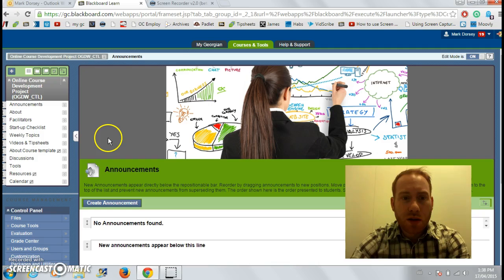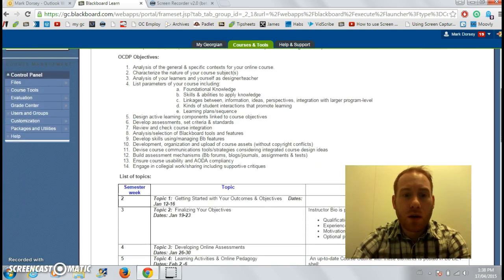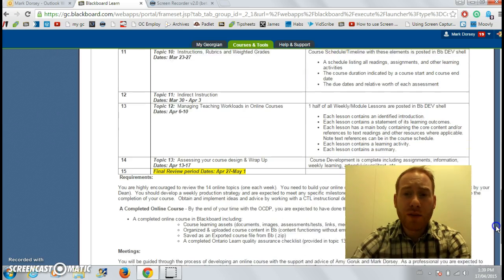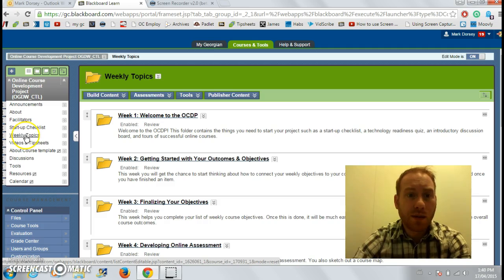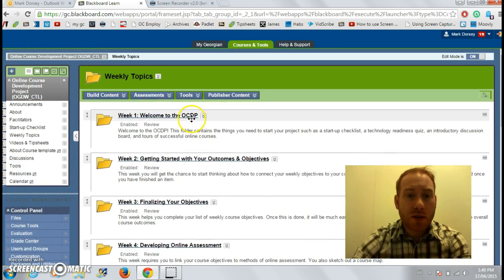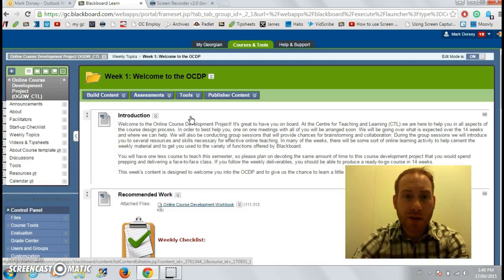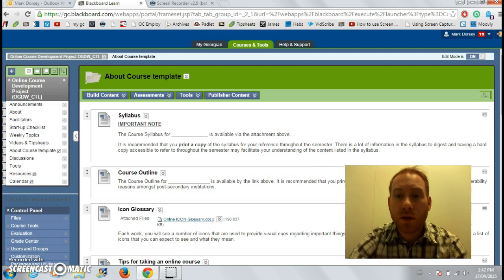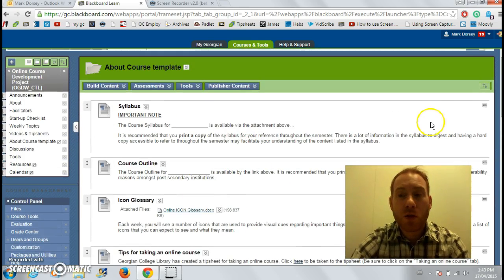How to go through the OCDP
This video will walk you through how to navigate the OCDP.